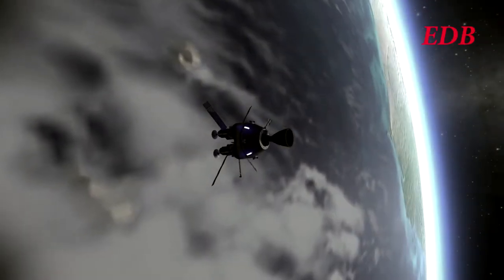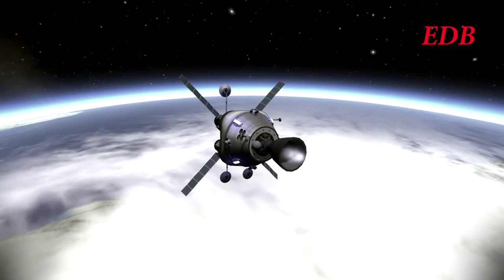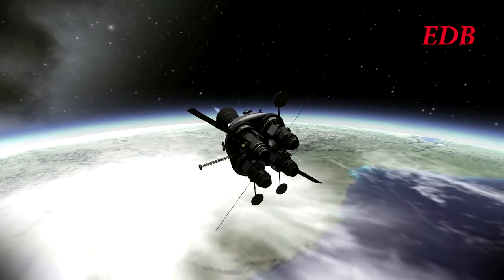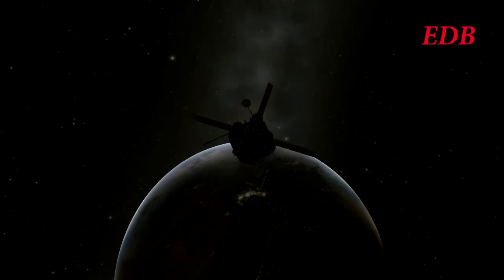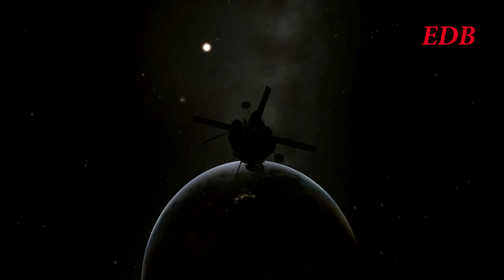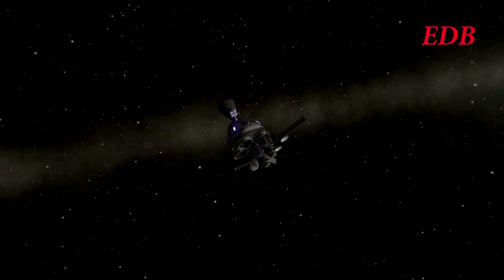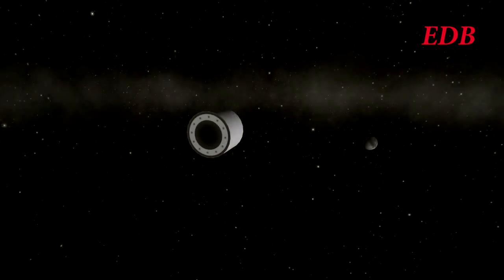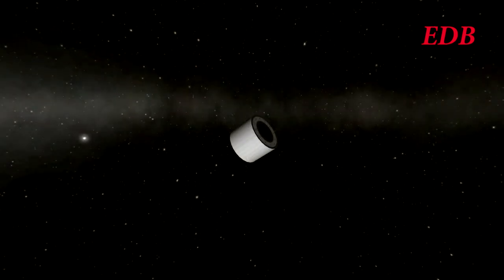Kerbal Space Program EDB Special Report 13 - QuadLunSat Update